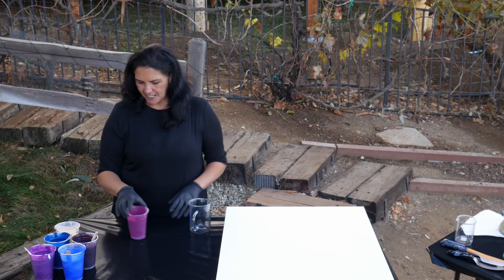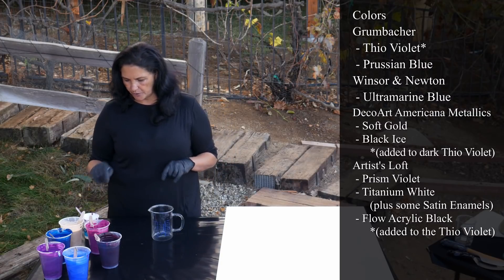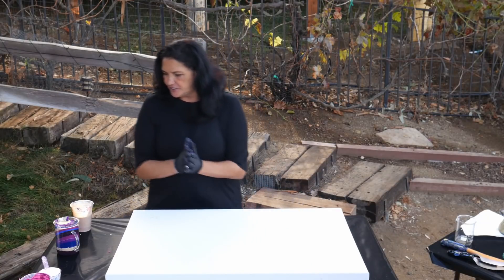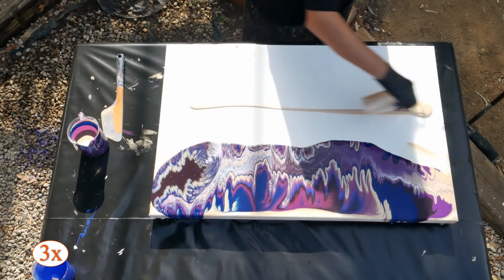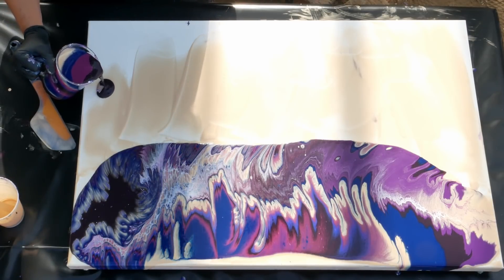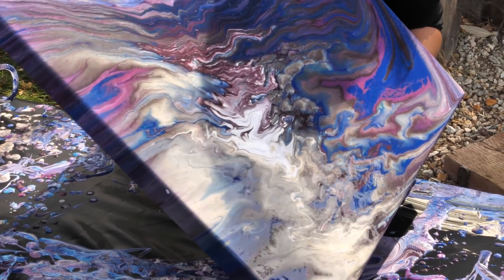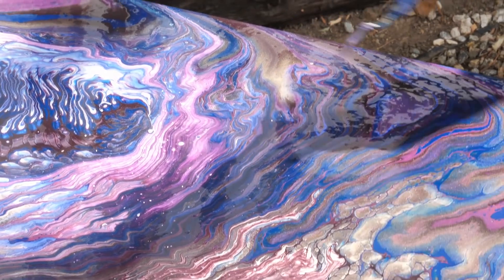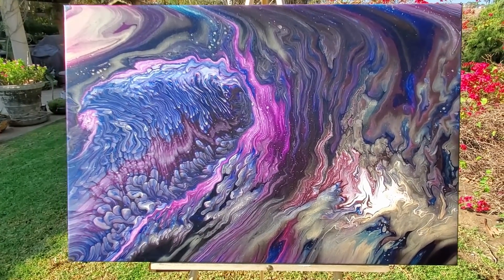Mystical Waves 🌊 A Two Step Stretch Ribbon Candy Pour! 🍬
24x36 Gorgeous Deep Purple & Prussian Blue Ribbon Candy Pour  Two Step Stretch Technique for Not So Tight Canvases! Amazing Effects!

Hello Friends!
I acquired a few large canvases that while lovely, were not as tightly stretched as I had hoped. This is why I developed my Two Step Stretch Technique.   By not pouring a big puddle of paint directly in the center,  I managed to avoid the issue of pooling.. and I dont leave a lot of paint on the canvas.  In the Two Step Stretch,  I pour the paint along one edge and tilt it down,  then pour along the opposite edge and tilt toward the center, until the two pours meet.  It works great!

My Colors today are:
Grumbacher
 - Thio Violet*
 - Prussian Blue
Winsor & Newton
 - Ultramarine Blue
DecoArt Americana Metallics
 - Soft Gold
 - Black Ice
      *(added to darken Thio Violet)
Artist's Loft
 - Prism Violet
 - Titanium White
      (plus some Satin Enamels)
 - Flow Acrylic Black
      *(added to the Thio Violet)

My Pouring Medium is:
Floetrol

The Ribbon Candy part of this pour turned out amazing! At first it looked like fat bunches of grapes on a vine,  ready to burst.  After I tilted it and stretched it out it began to look like waves and reminded me of a Japanese wood block carving.  That dark eggplant color worked so well with the Prism Violet and the Soft Gold, and gave the piece a very mystical feeling.. I love how this one turned out! I hope you guys enjoy it too!

If you'd like to see more of my work,  you can check out Mina Villegas Art on Facebook

Or you can visit my Etsy shop
(Very slowly adding more listings!)
(There are rumors of a Cyber Monday Sale happening!)

I really appreciate your donations,  every little bit helps me get paint and canvas and make more videos for you guys ❤

Much love..
~Mina

Licensed Music - Ode To The Moon - Joseph Beg